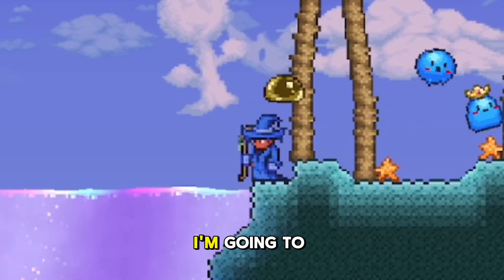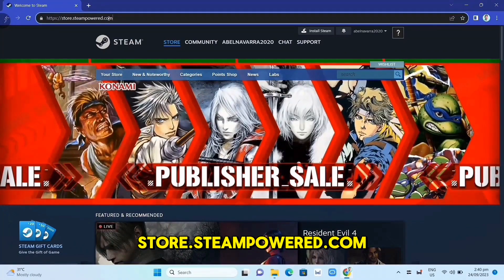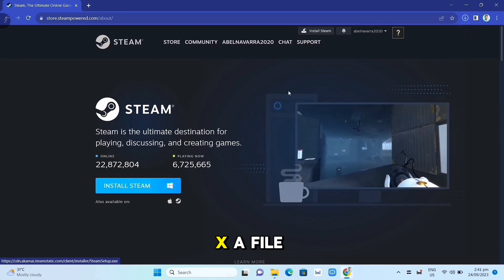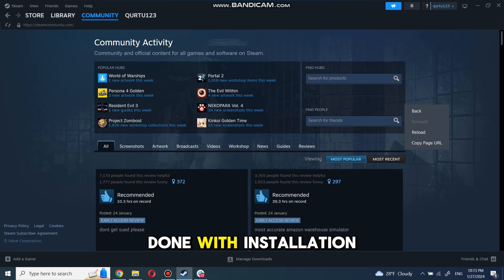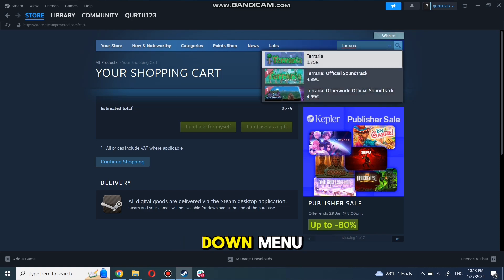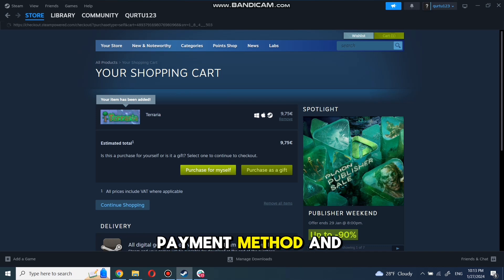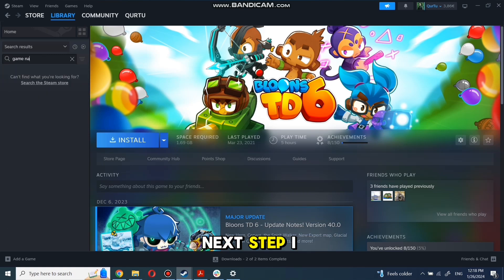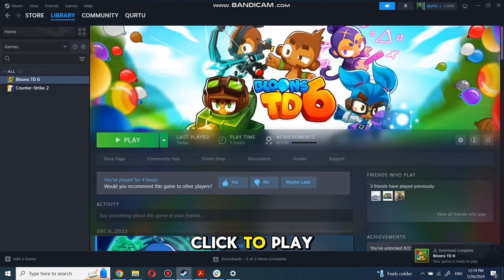How to Download Terraria 2024 (Step-by-Step) Simple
In this video i will show you how to install terraria, how to download terraria on pc or just how to download and install terraria to laptop.